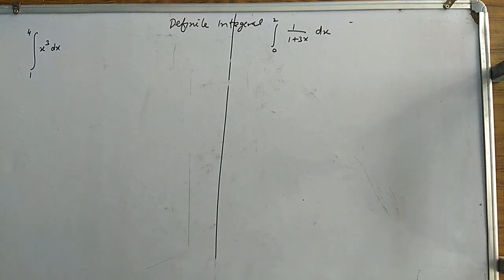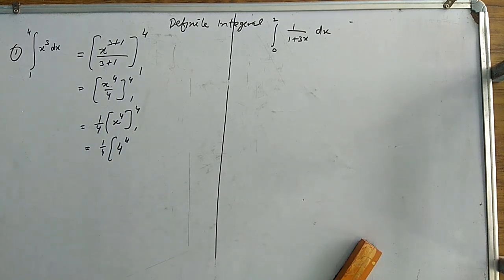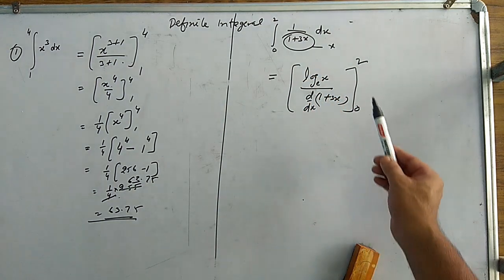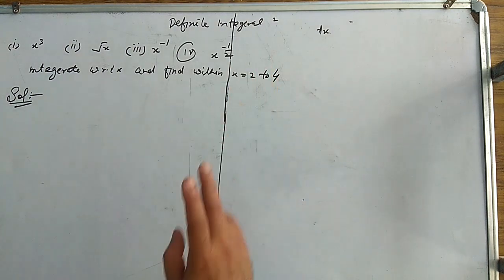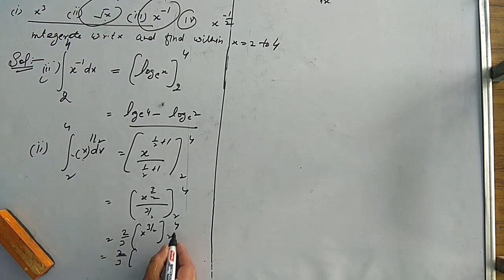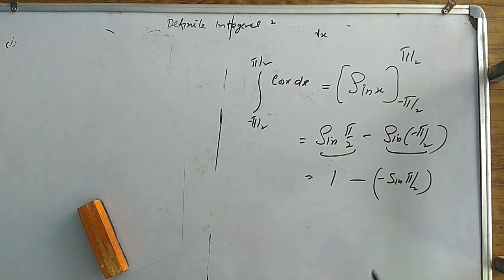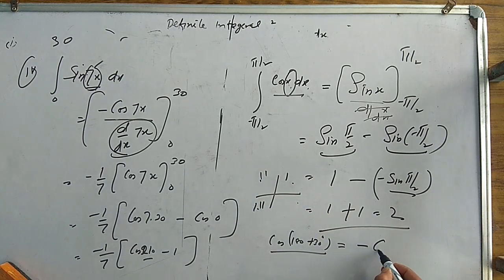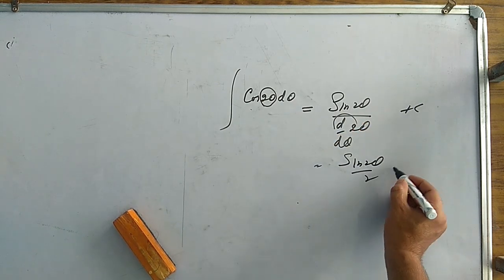Class: 11 Integration (Physics) Lecture 3rd Mathematical Tools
Sudhanshu Sharma